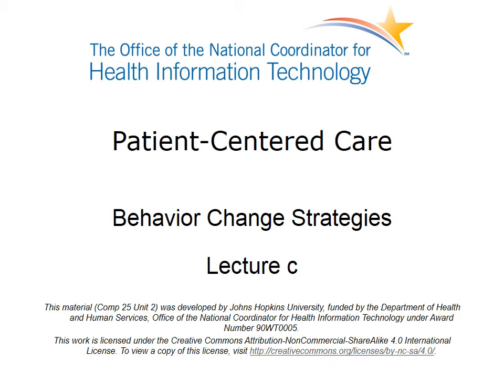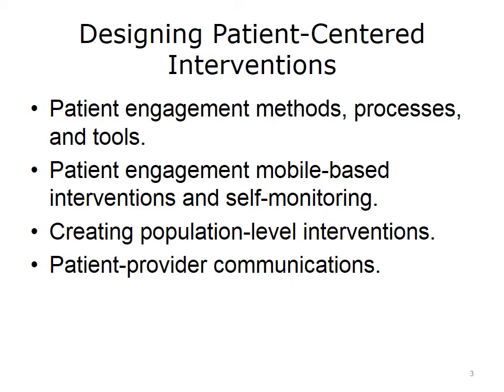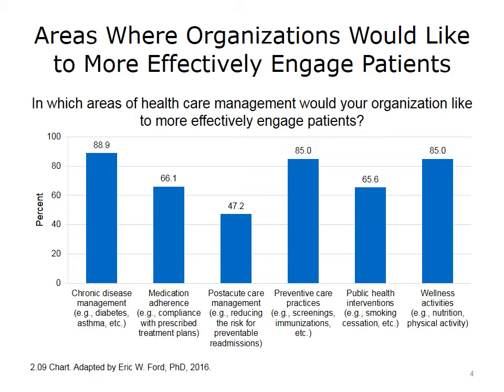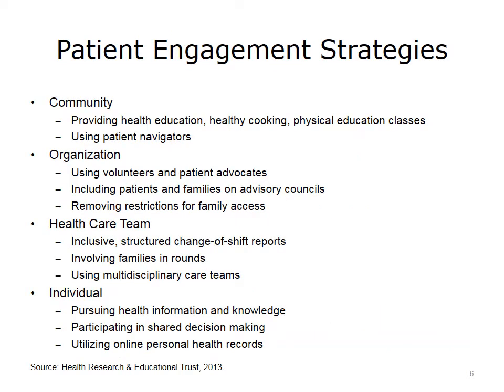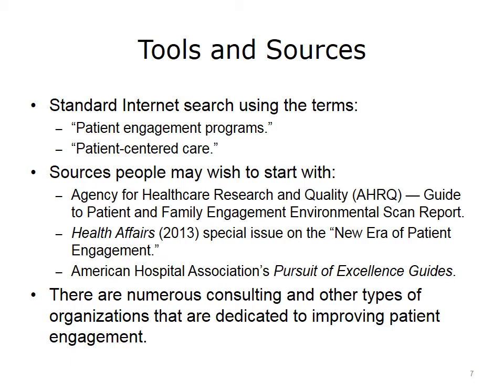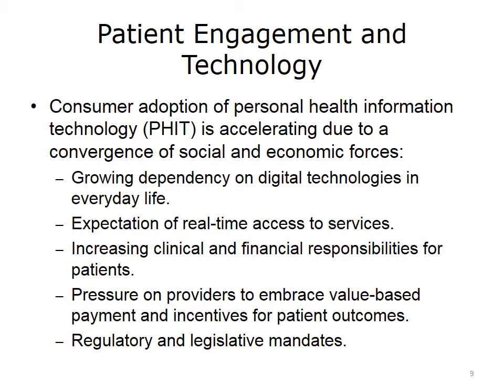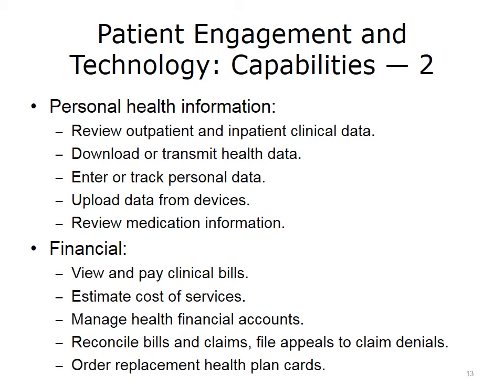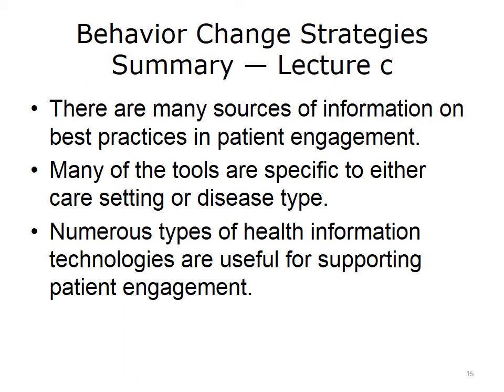Unit 2: Behavior Change Strategies - Lecture C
Individual-oriented Behavior Change Interventions